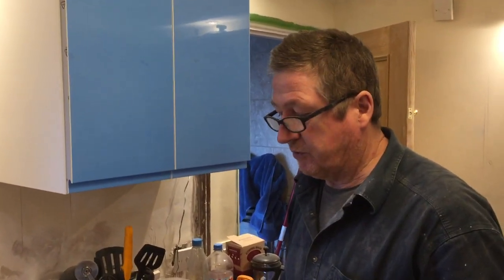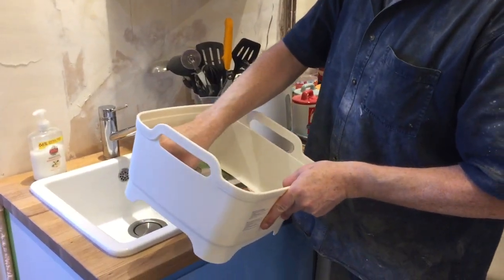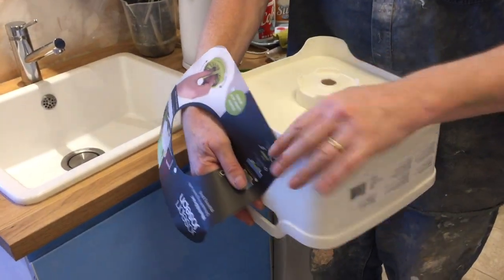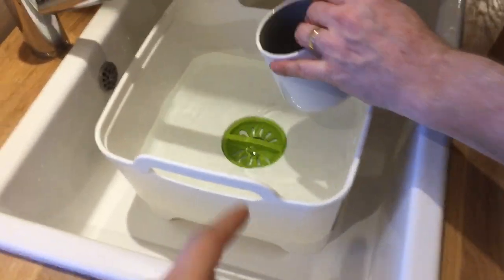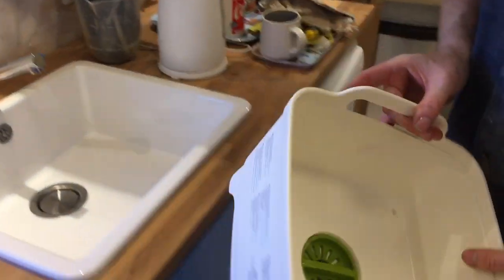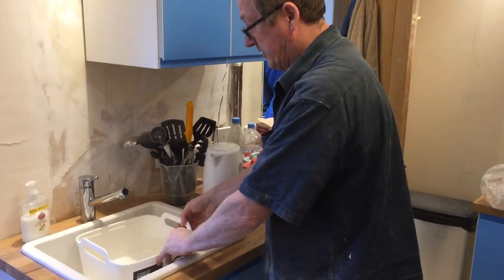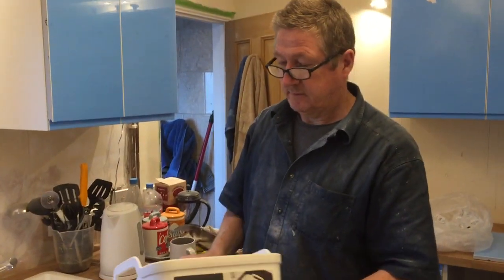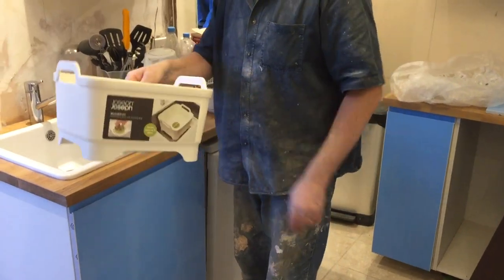Joseph Joseph Wash and Drain Washing Up Bowl - Review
We purchased the Joseph Joseph Wash and Drain Washing Up Bowl to help stop our newly installed sink from getting scratched whilst washing items up such as cups etc. It's well made, has large sides, carry handles and an easy to use drain plug with built-in debris collector so here's our review and if you're looking to buy one we hope it helps you. Thanks!